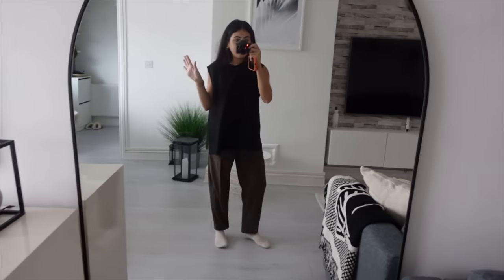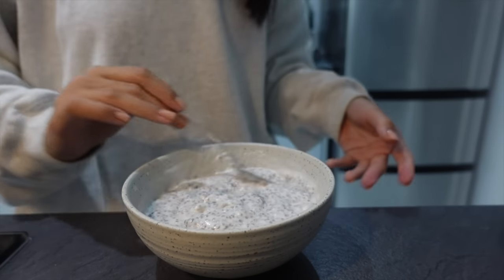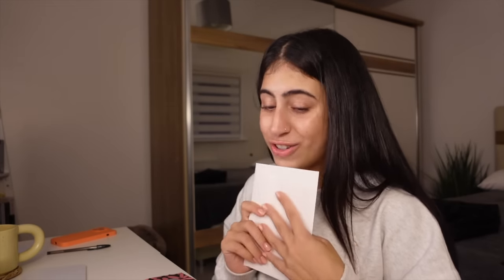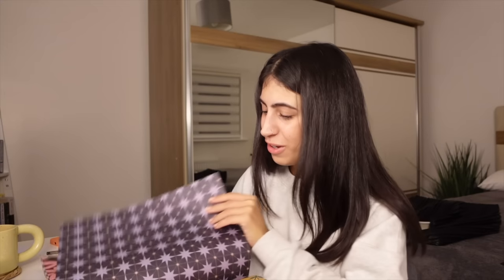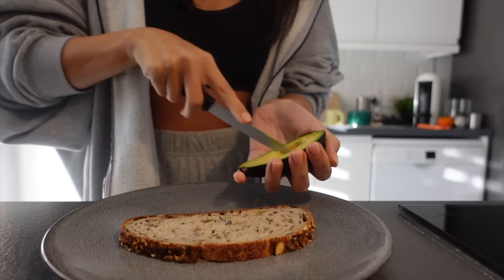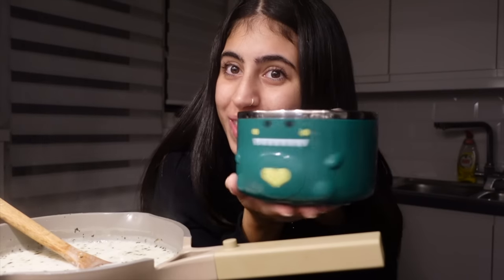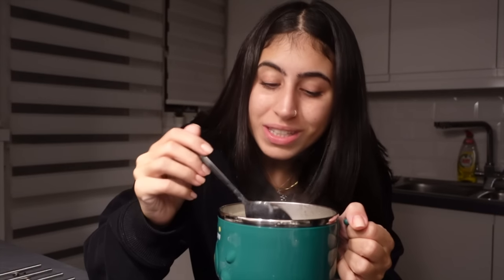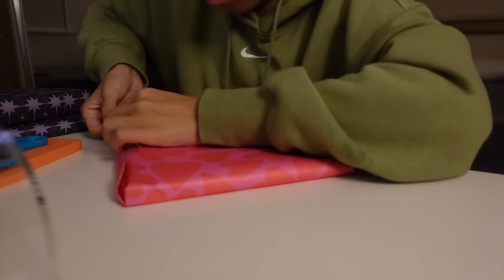Productive Weekly Vlog✨ Med School, What I Eat , Studying, Falling into Routine ✨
♡ HEY BESTIES! Hope You enjoyed this productive week in my life at med school. Also, check out Papier here if you want to be the best gift giver this season hehe

♡OTHER SOCIALS
I N S T A G R A M: @ecemgdn
T I K T O K: @ecemgdnn

♡  recipe: turkish yogurt soup (yayla soup)
- 1.5 cups turkish yogurt (room temp)
- 3tbsps flour
- 1/3 cup rice/or vermicelli (I didn't have rice)
- 1/2 cup shredded chicken
- 1tbsp olive oil
- 1tbsp dried mint
- 1tsp salt
- 1tsp black pepper

using room temp yogurt and tempering the mixture SLOWLY helps to prevent it from splitting!! Also, usually the recipe uses white rice BUT I didn't have any and used broken vermicelli noodles instead :)

♡Links:
- my FAV peanut butter
- my digital alarm clock
- Extra Wide Yoga Mat
- Air Fryer
- Measuring Cups
- My Coffee White Machine
- My Camera gear

♡FAQ:
-Age: 21
-Where do you live: London
-What do you study: Medicine
-Editing Software: Final cut pro
-Height: 164cm
-Camera: linked above!